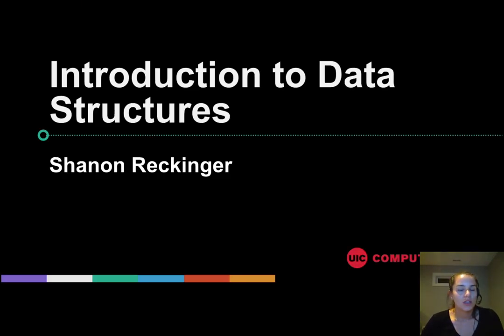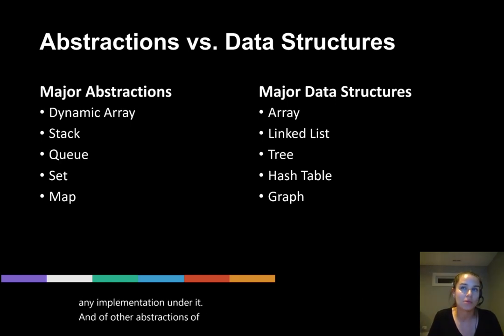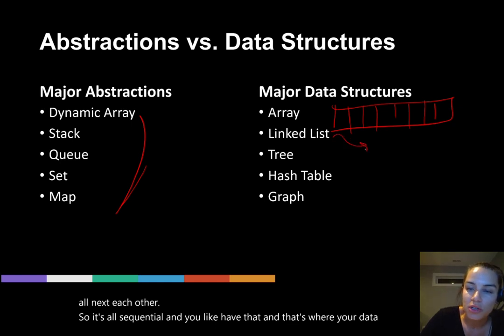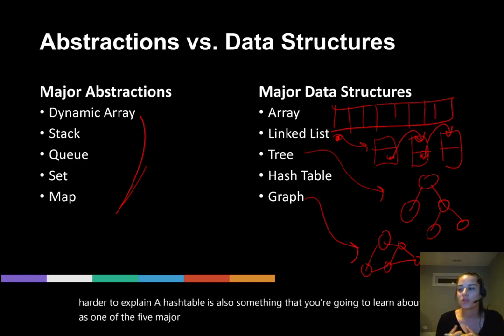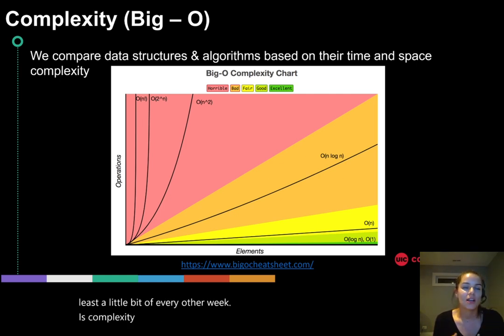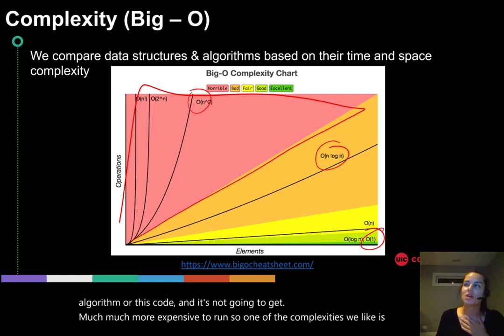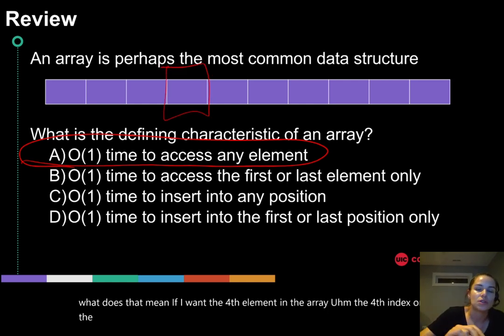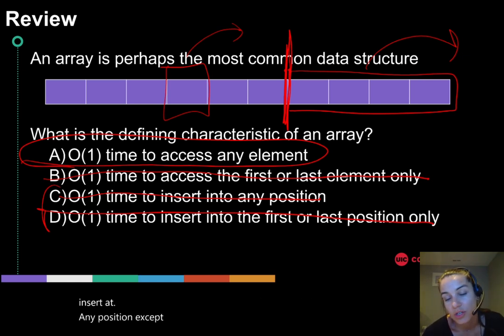002 Intro to Data Structures